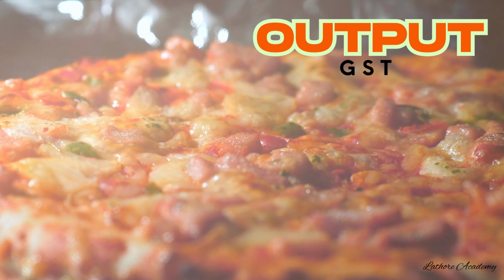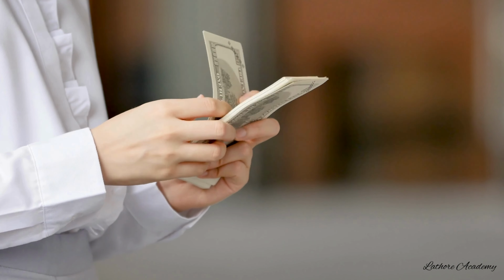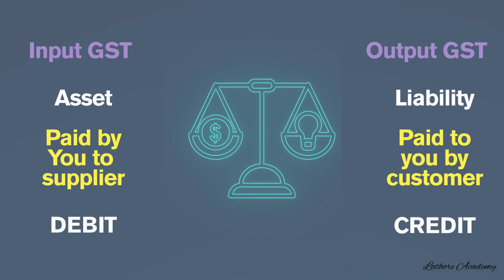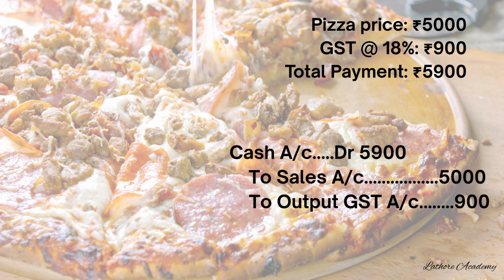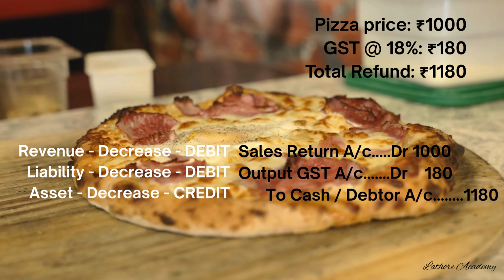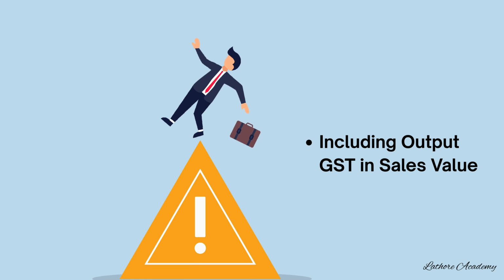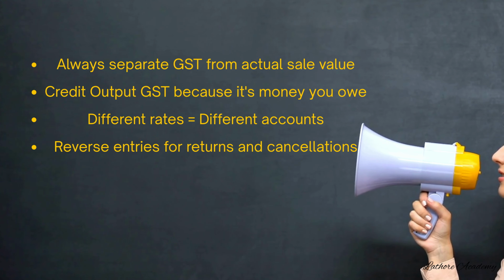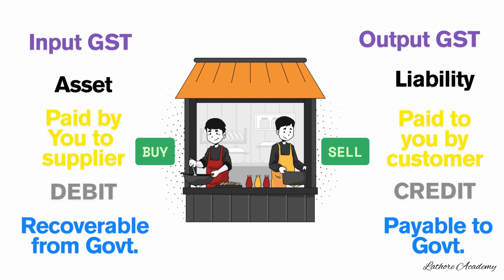Part 10 Journal Entry GST - Introduction to Output Tax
CA FOUNDATION GST Journal entries simplified. Learn GST Journal entries like PRO.